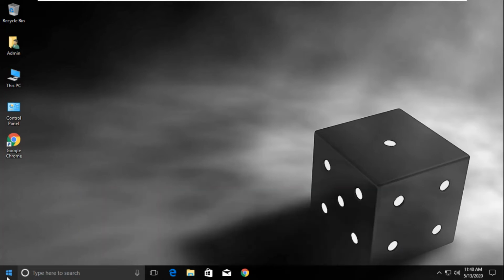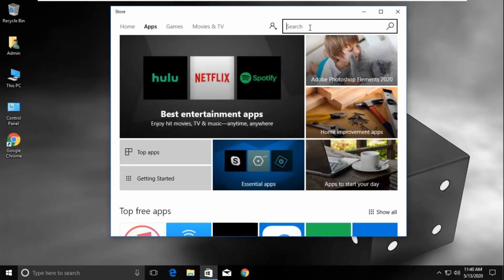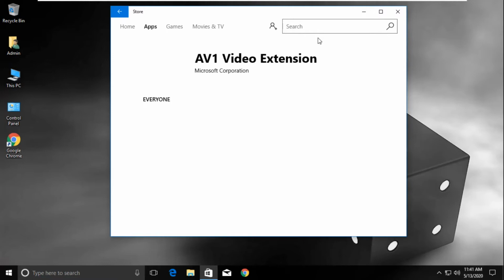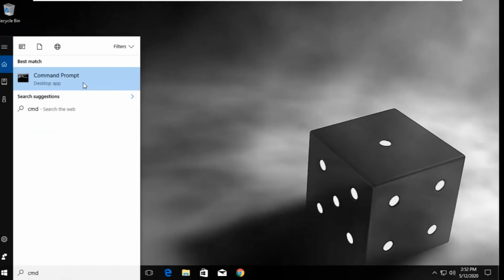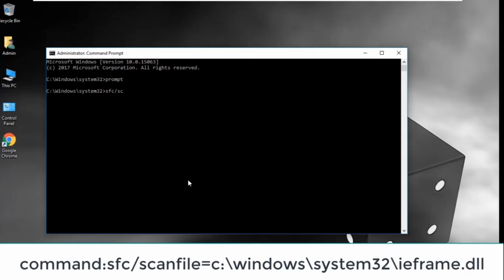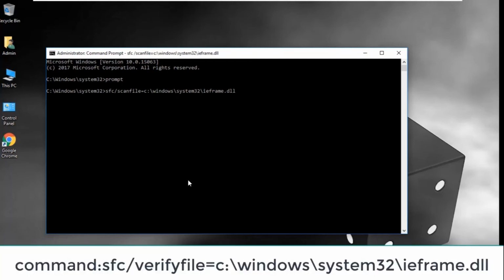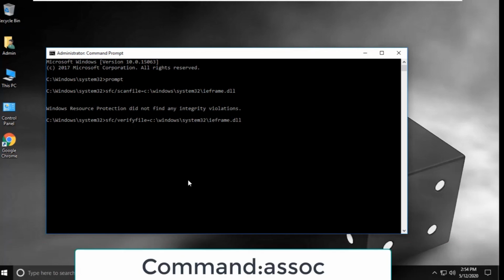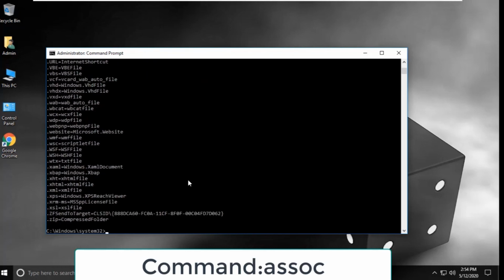0xc00d5212 Error Windows 10 | Missing Codec & This item was encoded in a format that's not supported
0xc00d5212 Error Windows 10 | Missing Codec & This item was encoded in a format that's not supported
This knowledge base will guide you through the steps on How to fix 0xc00d5212 Error Windows 10 | Missing Codec & This item was encoded in a format that's not supported

Language : English